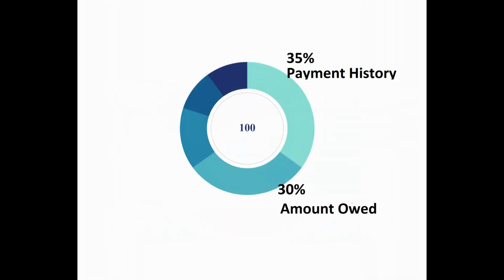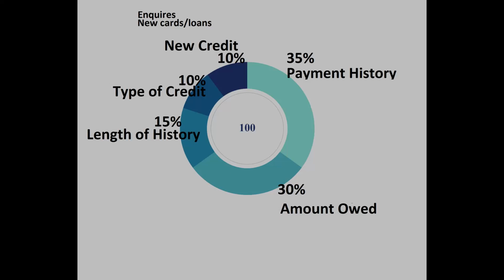Fix your credit yourself don't pay others to fix your credit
Credit, you need credit to get credit, but how do you get credit if you don't have credit?

Why should I care about my credit score and what is it all about?

We are breaking down the mystery of FICO, making it easy to understand and defining the 2 largest parts of FICO,  Payment History and Amounts Owed.  along with some tips on how to  improve your credit.

This is my journey of repairing my credit and how I am doing it. I starter with 6 secured credit cards, and now have 9 credit cards with almost $37,000 line of credit just 9 months later.

Credit Cloud
Learn how to fix your credit as well as make money helping others to fix theirs with this link you can learn the secrets they teach the credit repair companies, all for just $47 for a 2 week class

Credit Monitoring by IdentityIQ®
Excellent credit monitoring with monthly FICO scoring

Free stocks!
Sign up, open an account and make your first deposit and get 2 free stocks with the link below, and I get a couple too when you fund your account with $100

Self.inc
Need help starting your credit journey, get a self loan with the link below and start making progress

Apply for an American Express Card with this link. We can both get rewarded if you're approved!